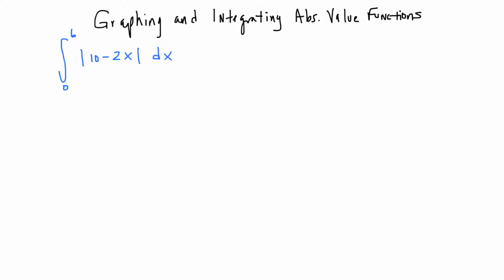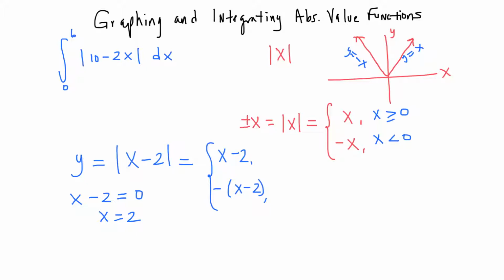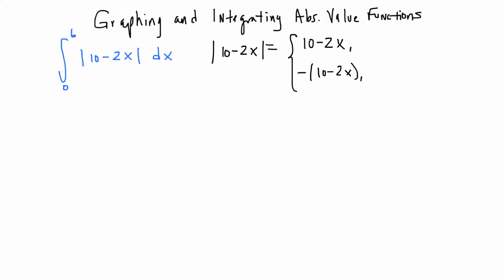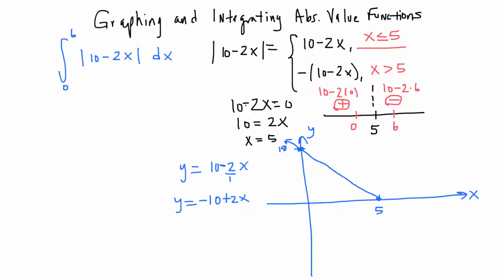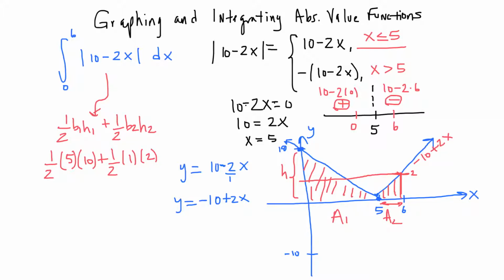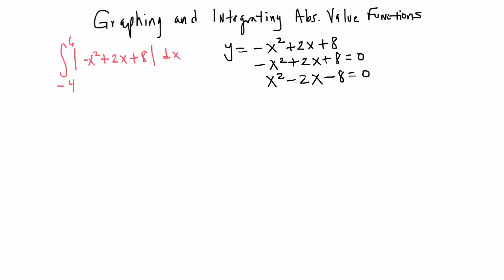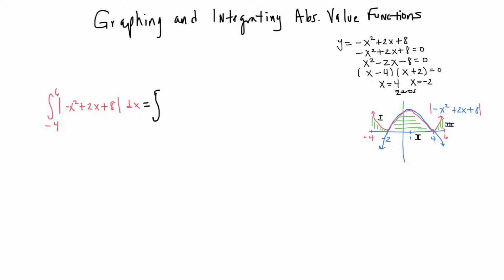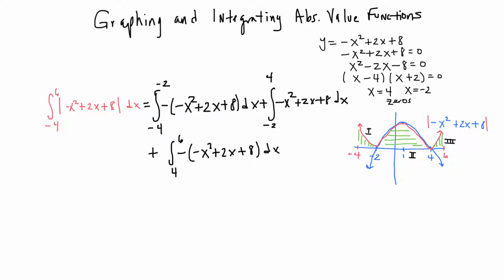Abs Value Integrals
Integrating Abs Value